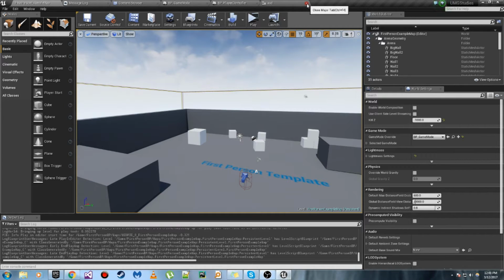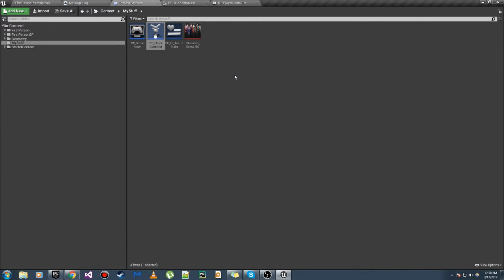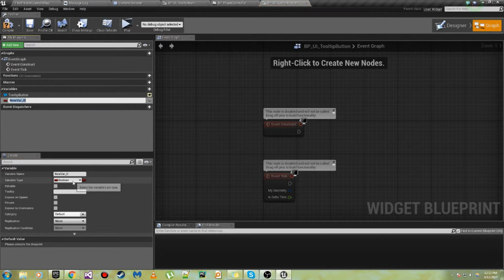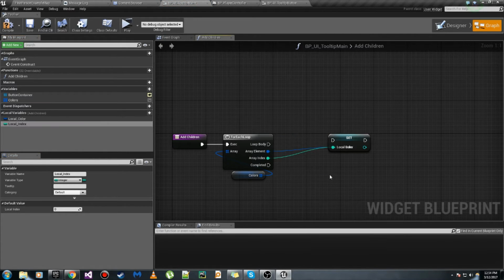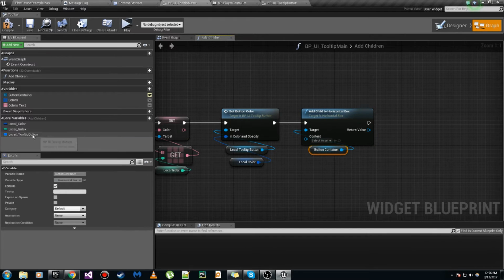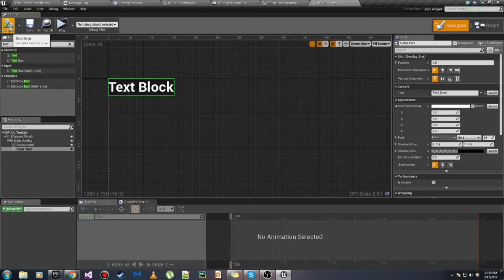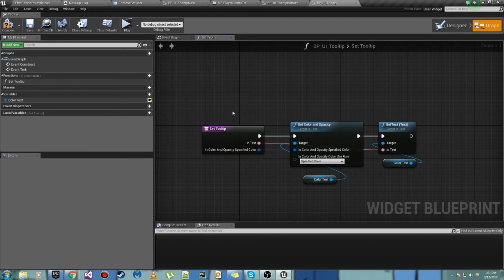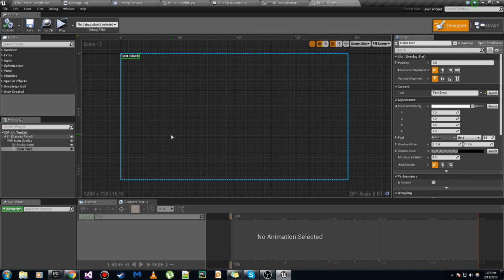Unreal Engine 4.15 UMG Tool-tips Tutorial | DevinLevelDesign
In this video, I demonstrate how to implement custom UMG tool-top widgets.